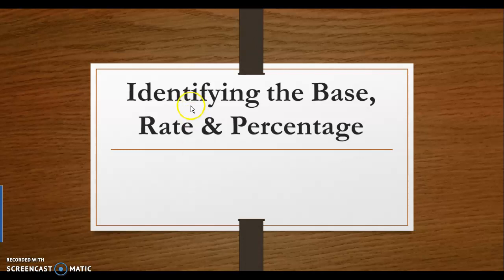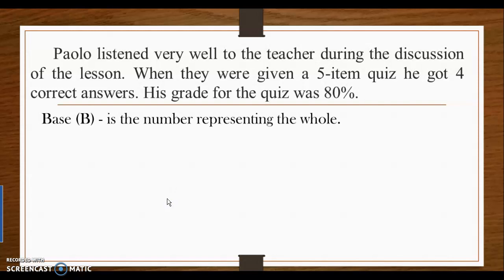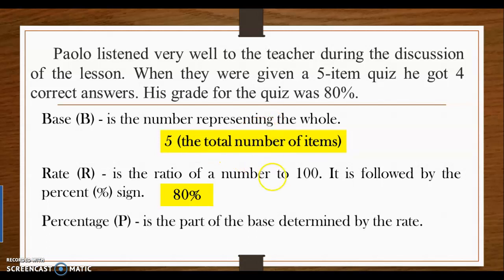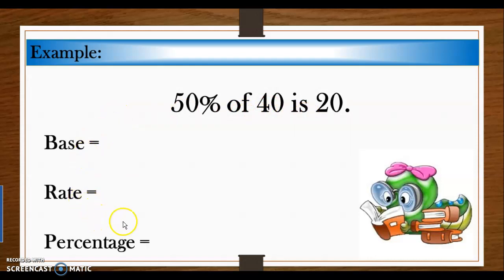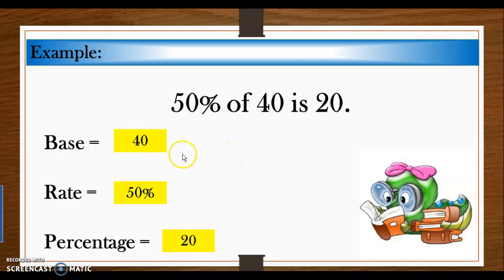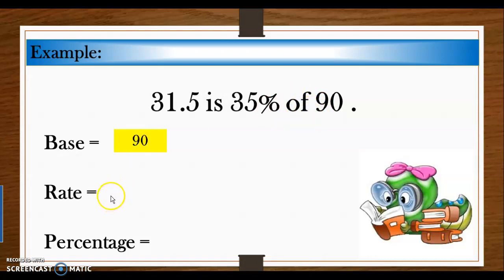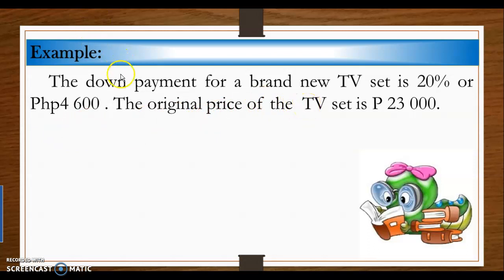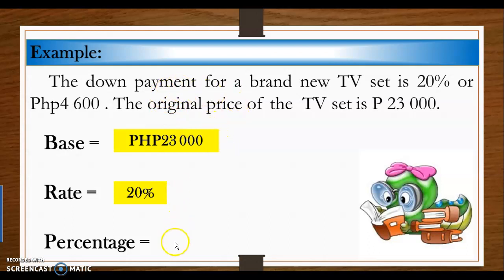Identifying the Base, Rate & Percentage...